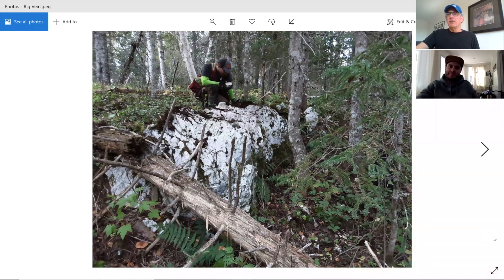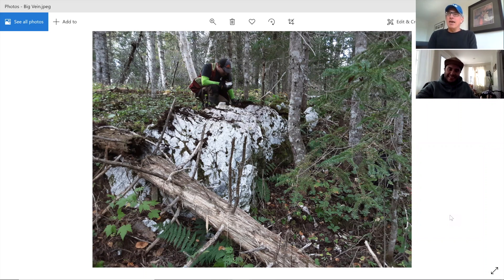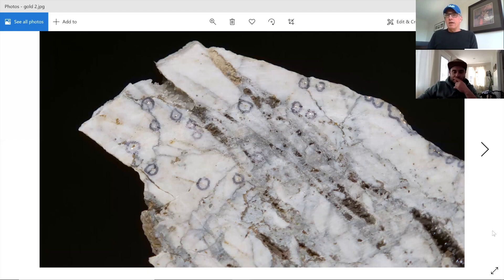Behind the Visible Gold Occurrences at Big Vein (Kingsway Project)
President & CEO Roger Moss discusses with Geologist Mark Richardson about the discovery of visible gold at Big Vein and the next steps at the Kingsway Project.